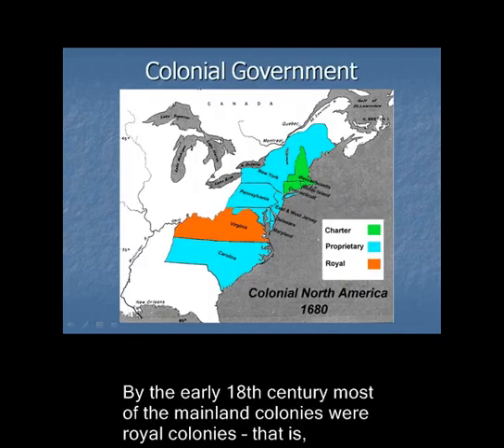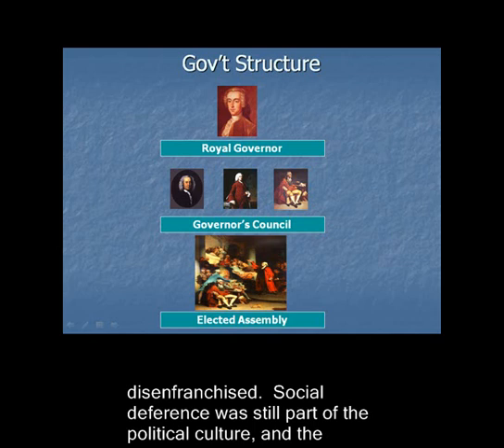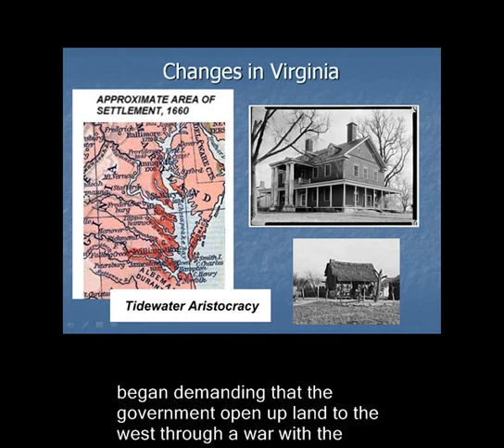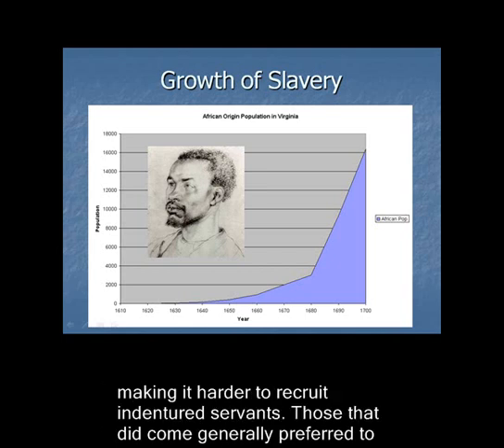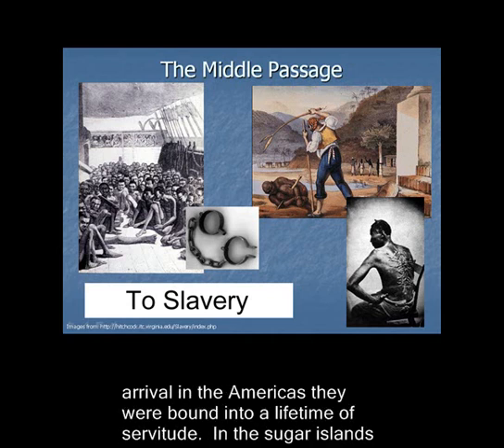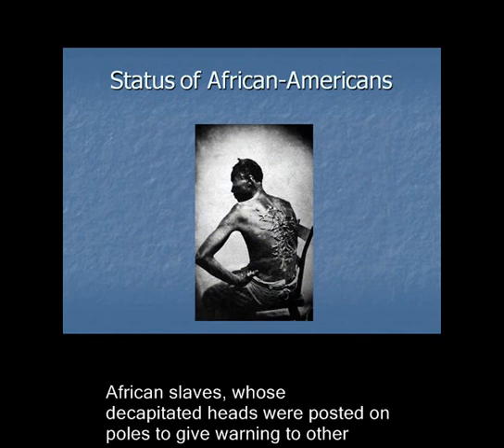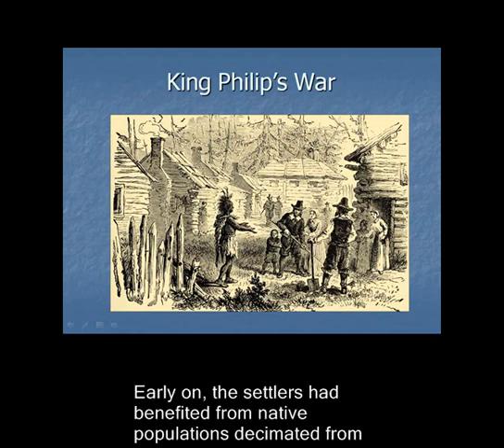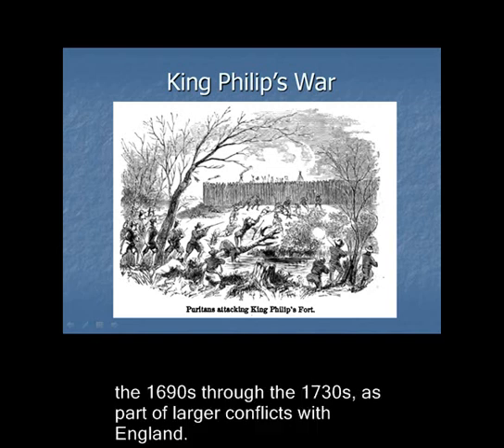Colonial Society Matures, Pt 2